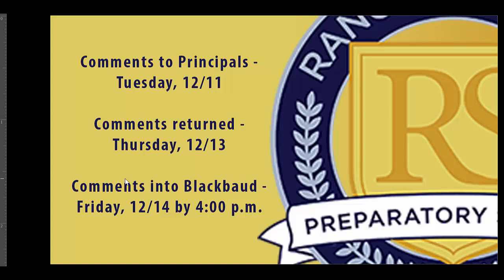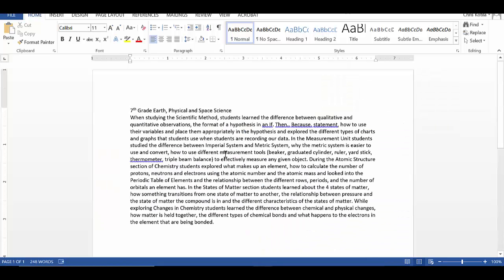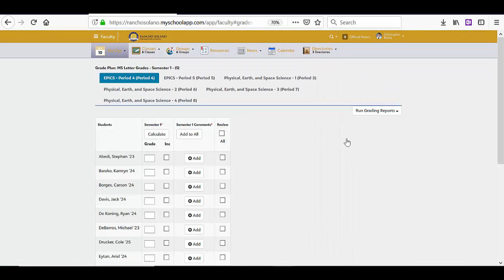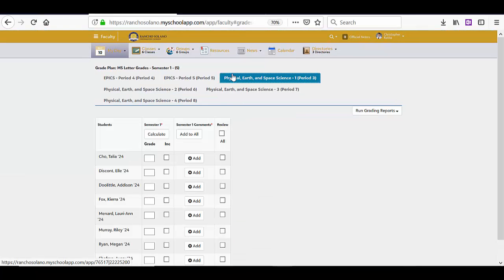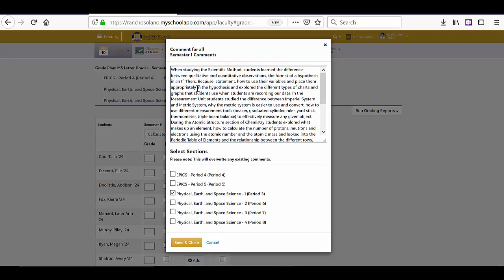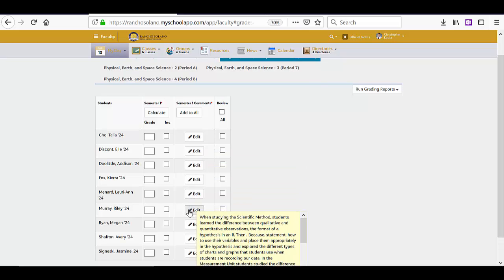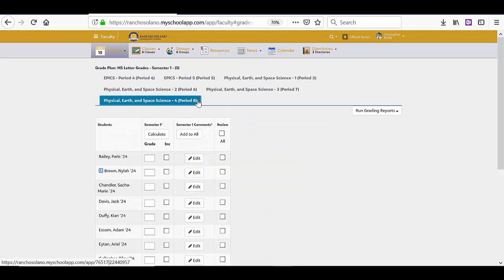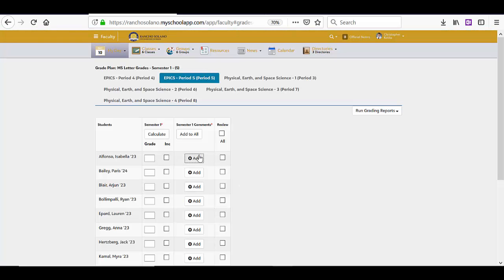Adding Comments to your Classes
This video will show you how to add comments in bulk to your classes in Blackbaud.